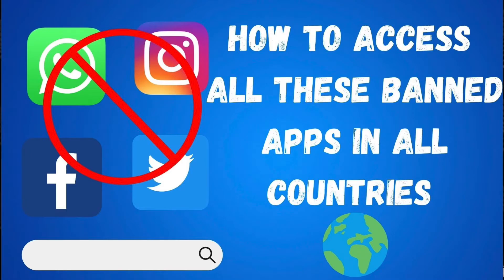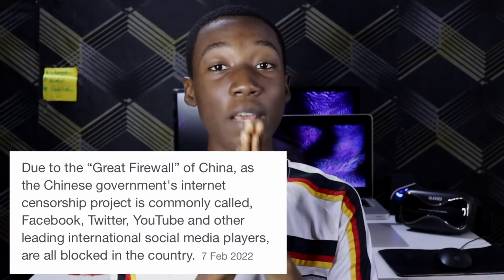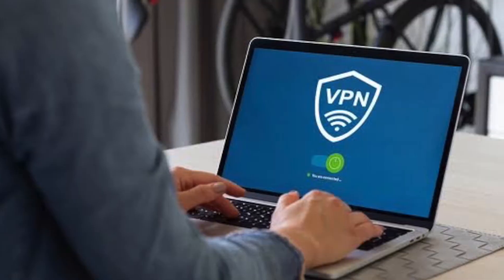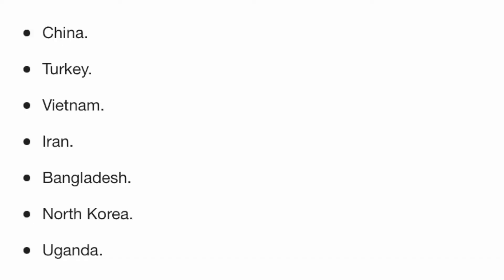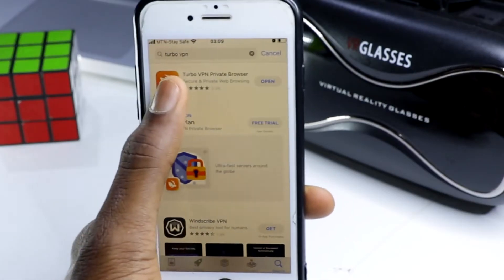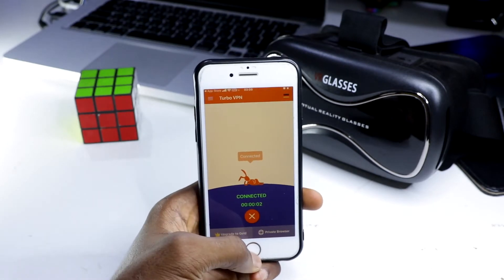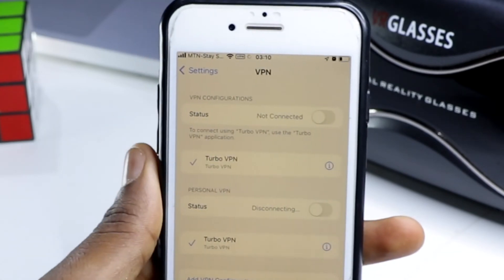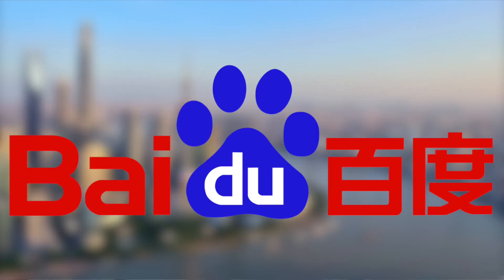USE ALL THESE APPS IN COUNTIRES THAT BANNED THEM